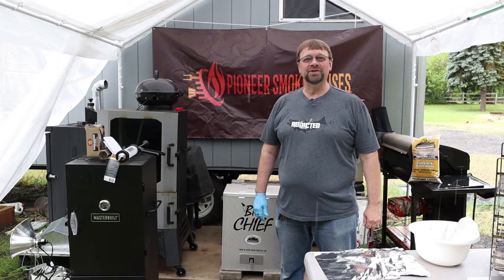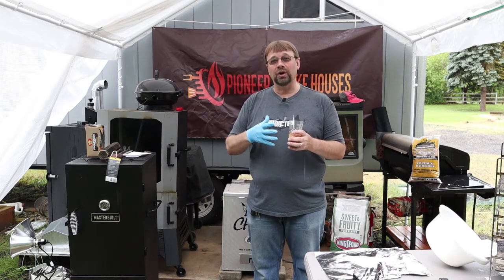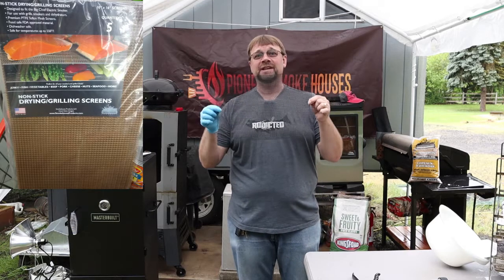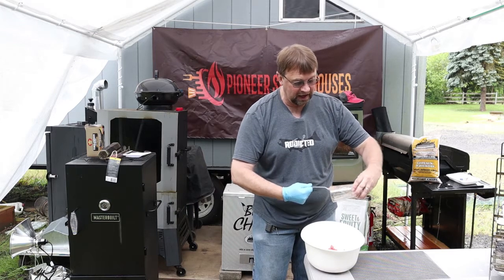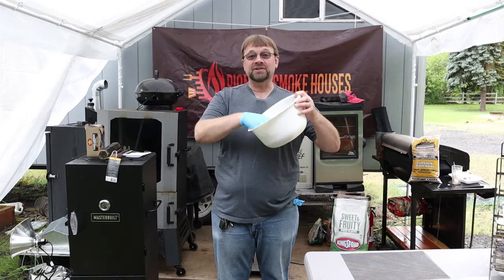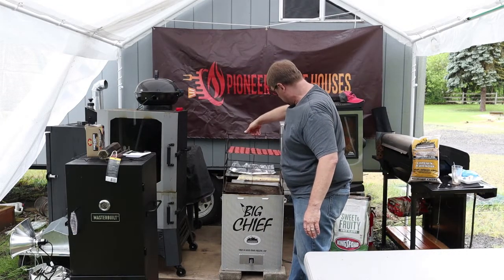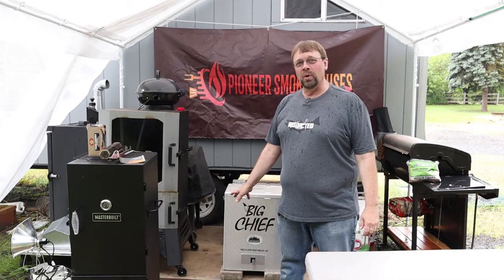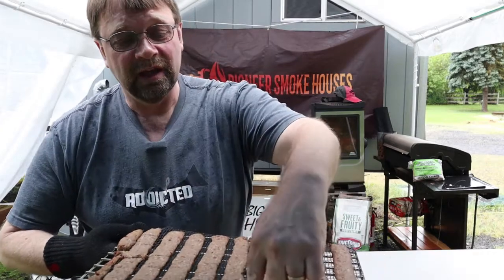Sweet Chili Hamburger Jerky in the Big Cheif Electric Smoker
In this video, I will be making Sweet Chili Hamburger Jerky  in the Big Chief Electric Smoker
Amazon.com links
Big Cheif Electric Smoker
Lil Cheif Electric Smoker
Smokehouse Wood Chips 4 Pk
Smokehouse Jerky Gun
Non Stick Grill Mesh Mats
BBQ King mesh grill bags
Canon EOS M50 Mirrorless Digital Camera (18pc Bundle)